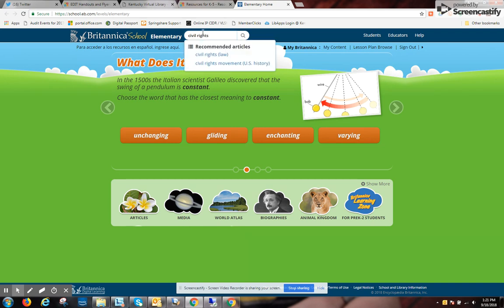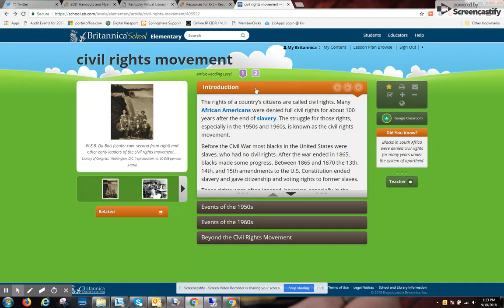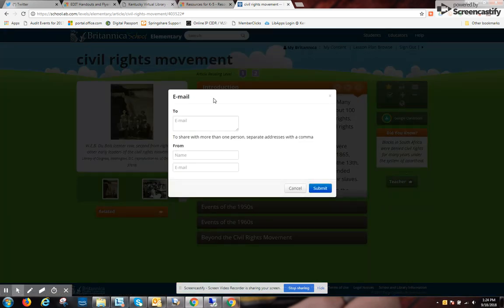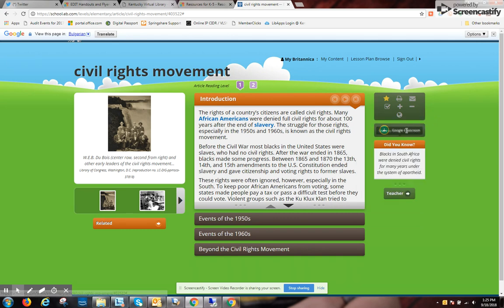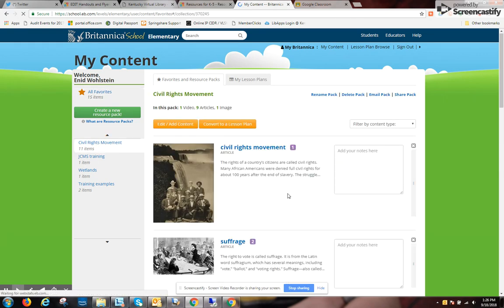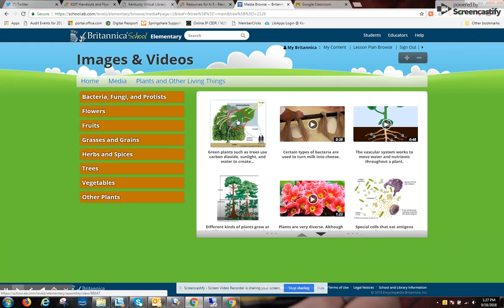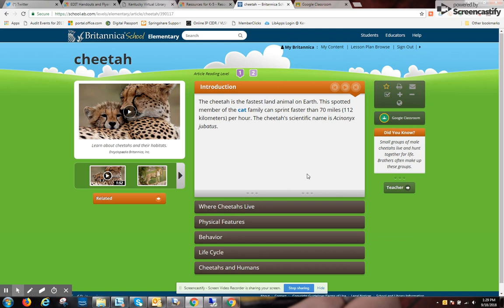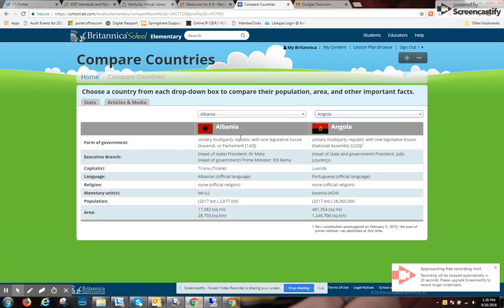Britannica School for Elementary training video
How to use the Britannica School for Elementary resource